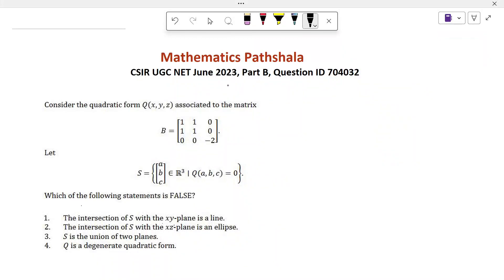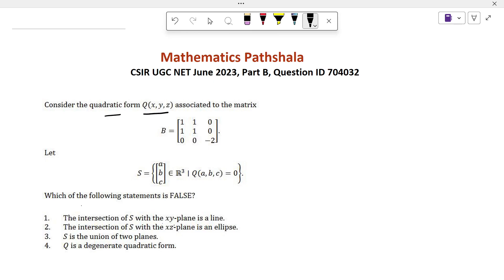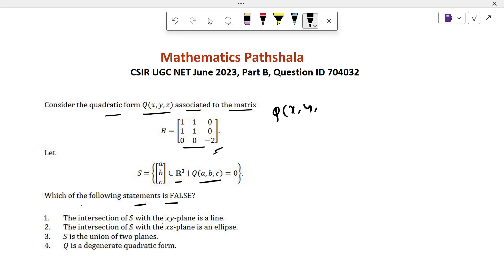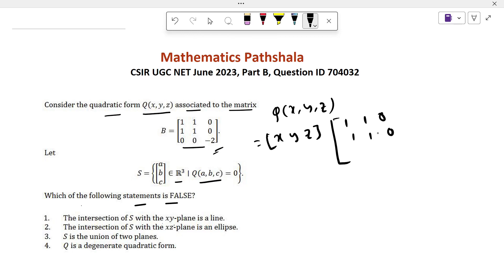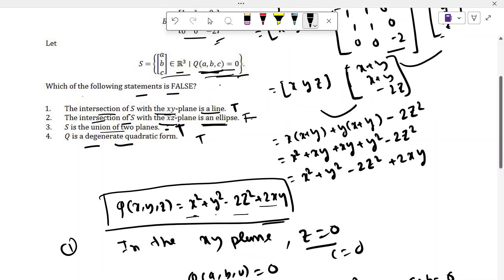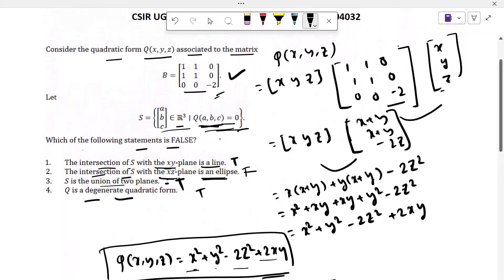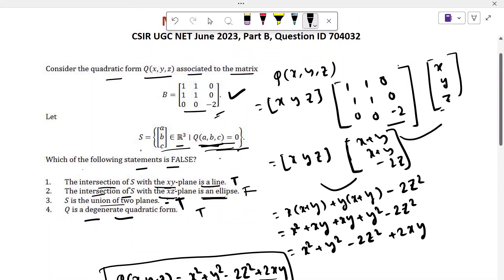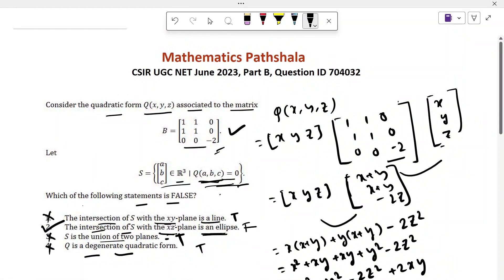CSIR UGC NET June 2023 | Mathematical Sciences | Linear Algebra | Part B | Question ID 704032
Linear Algebra
Mathematical Sciences